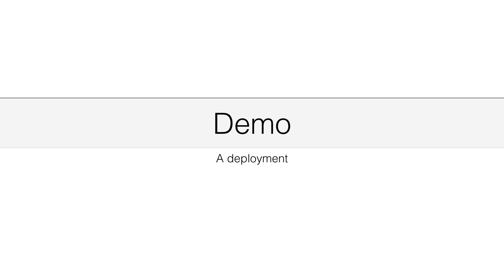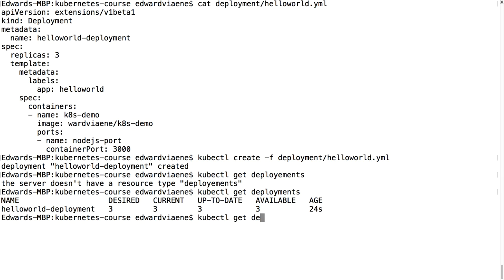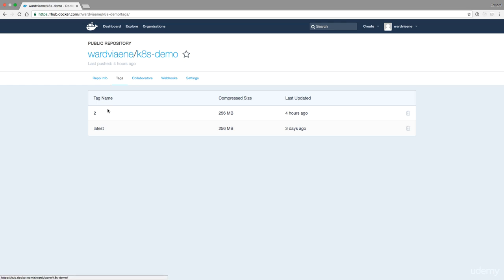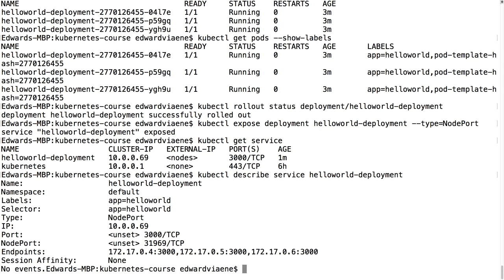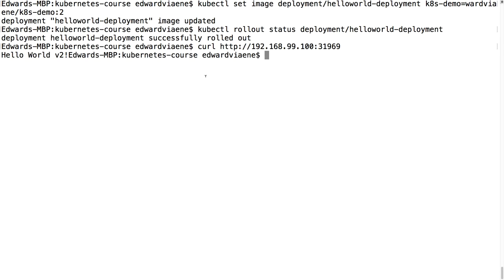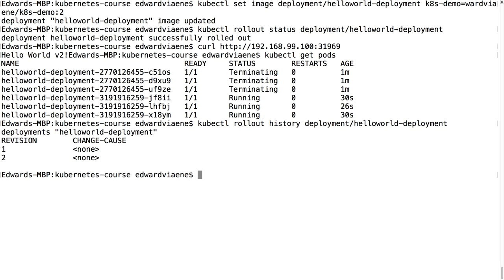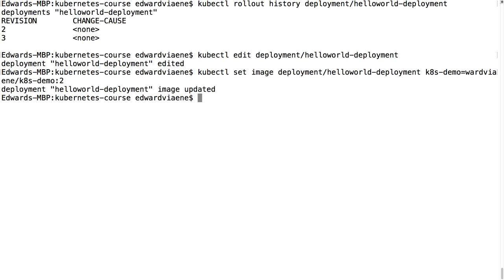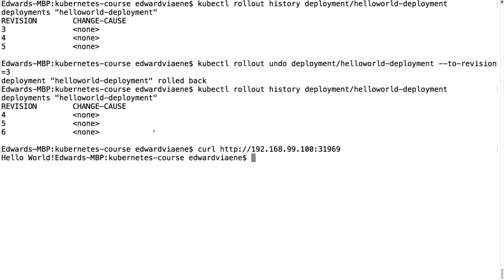Week 3 Lecture 5 Demo Deployments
Keep learning
Week 3
Lecture 5
Demo Deployments